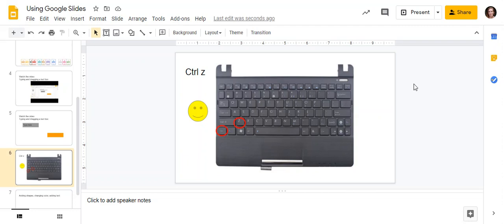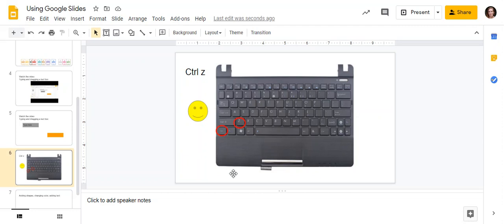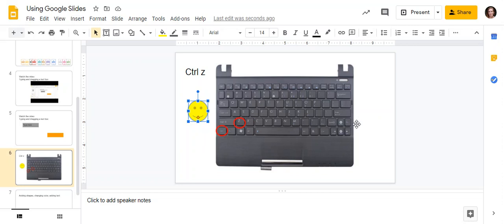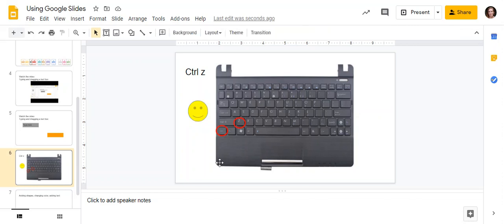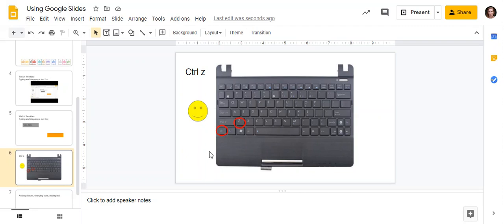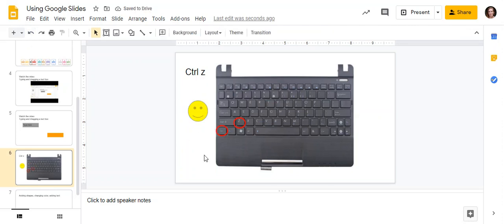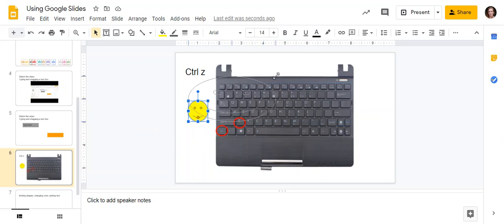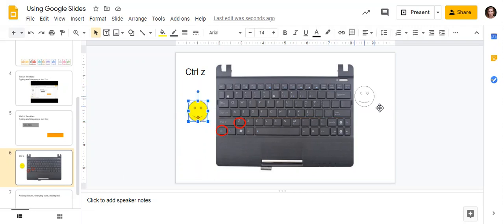Using Ctrl z